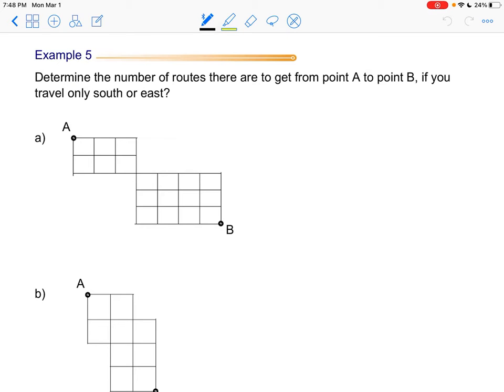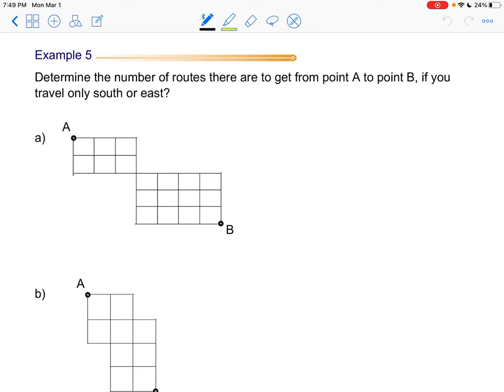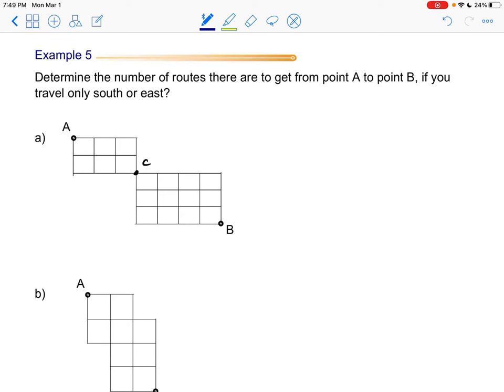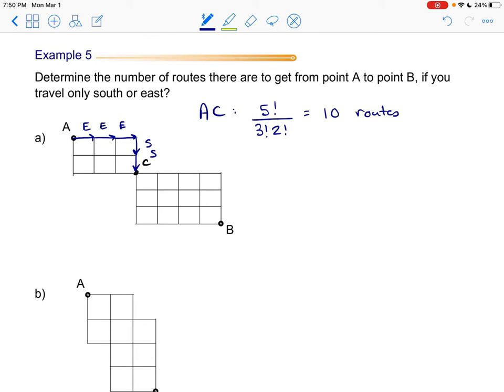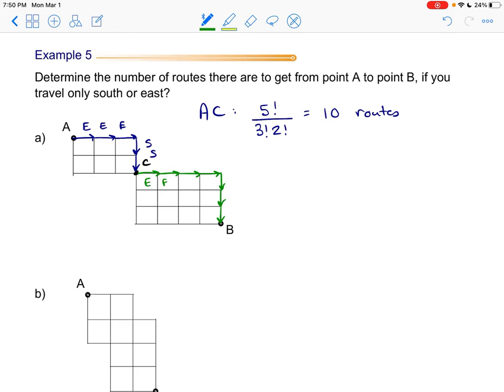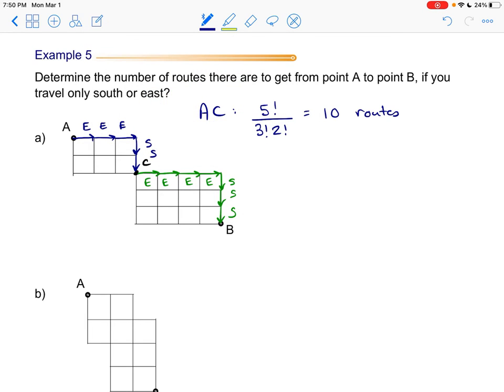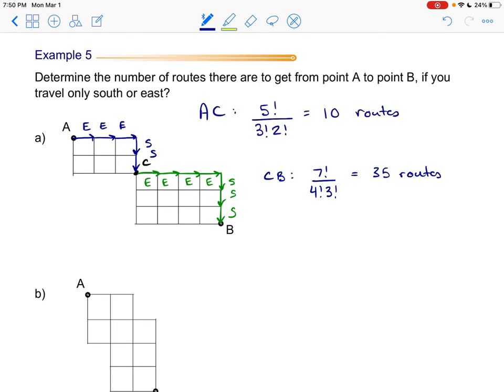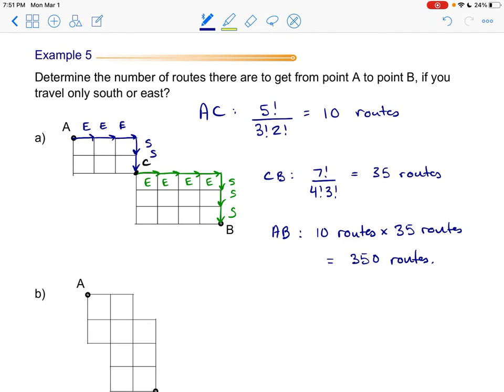Math 3201 Section 2.4 Example 5a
Math 3201
Unit 2: Counting Methods
Section 2.4 Example 5a
March 2021
Mr. Perry